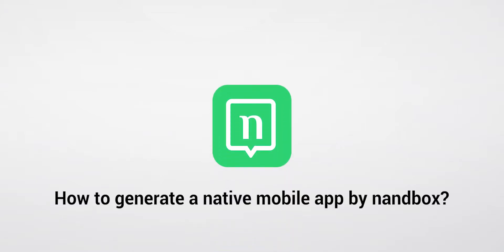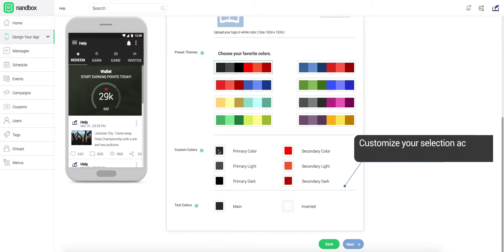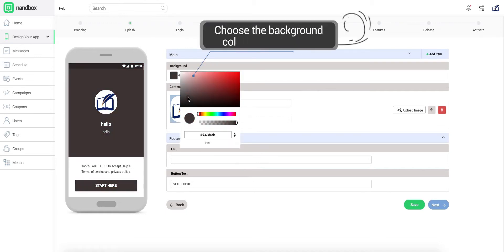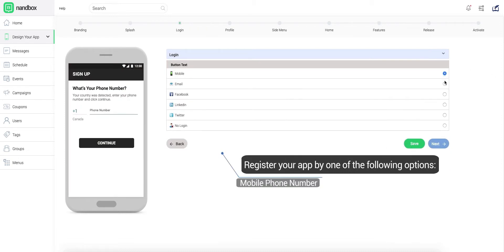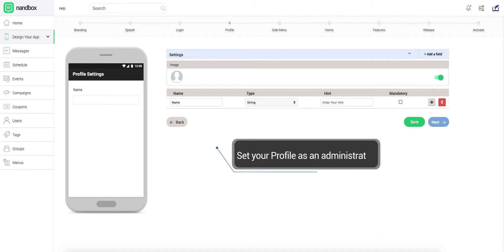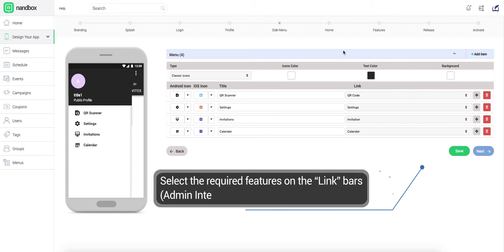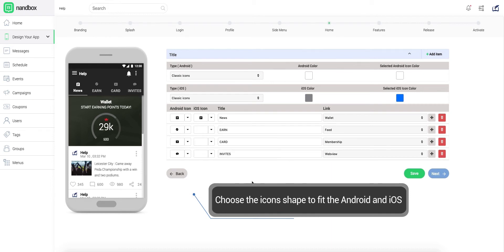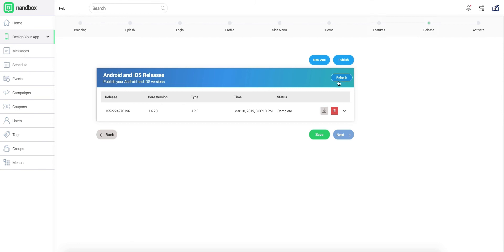Generate your native mobile app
how to Generate a native mobile app by nandbox